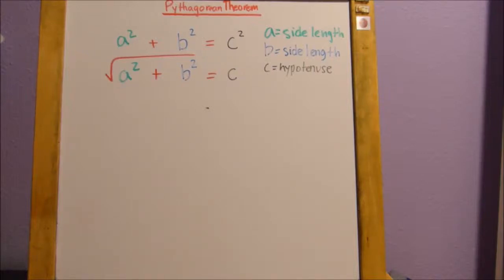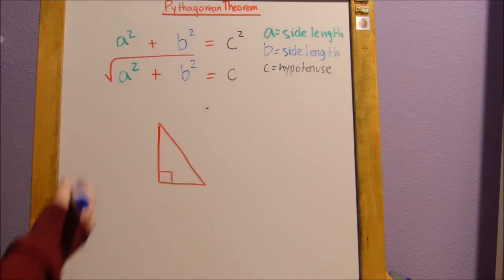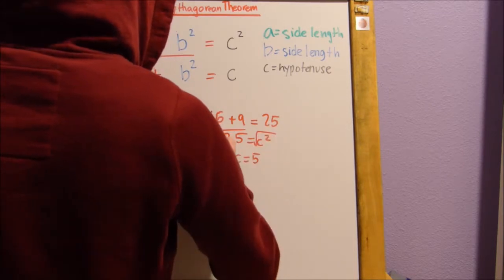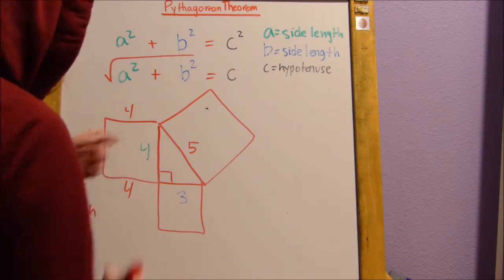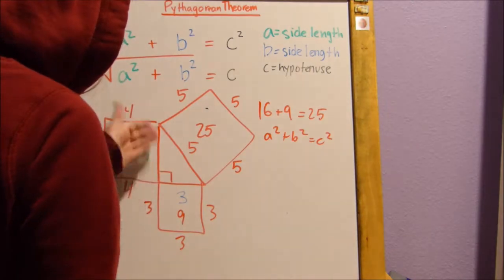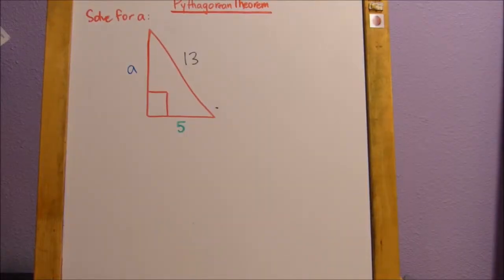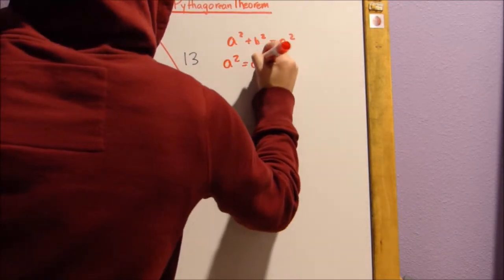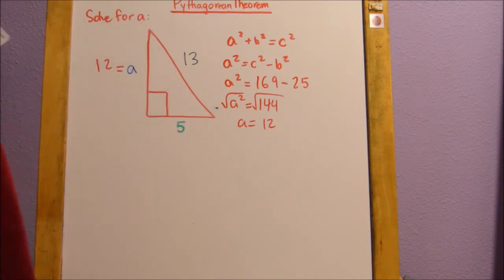Pythagorean Theorem and Why It Works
Today, I'll be talking about a^2 + b^2 = c^2, also known as the Pythagorean Theorem and why it works using squares.
Example 1- 0:49
Example 2- 3:34